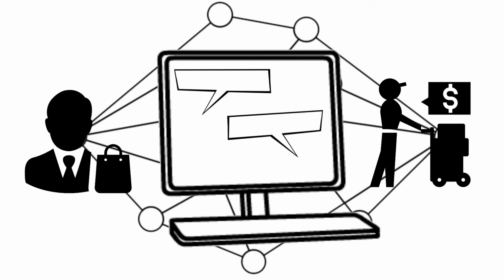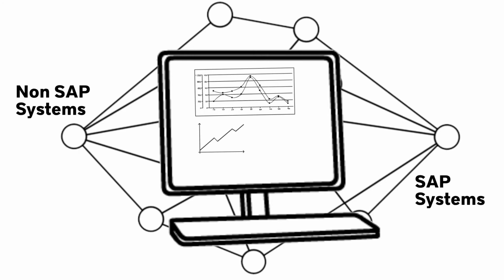ConvergentIS Supplier 360 Direct Procurement Solution